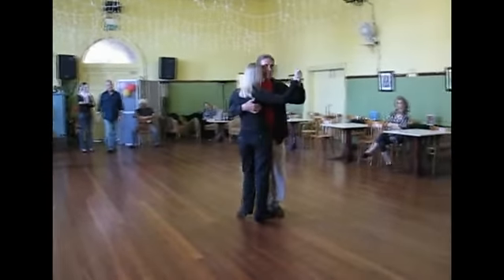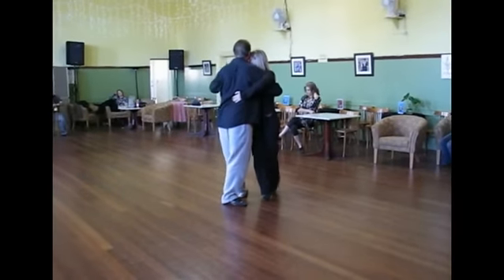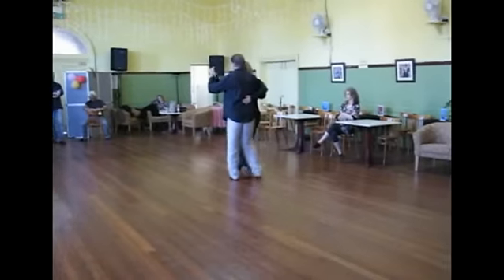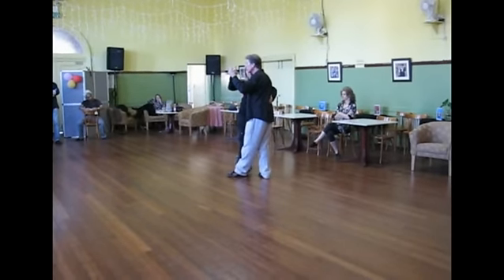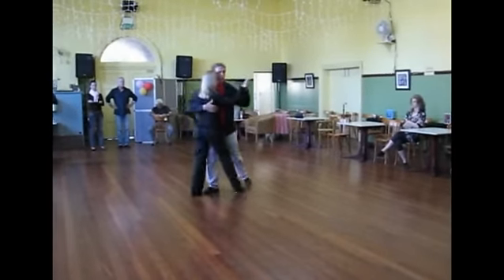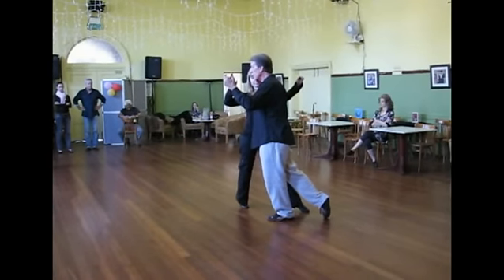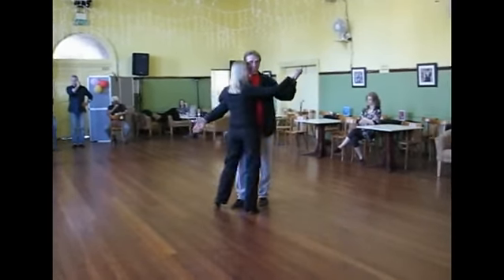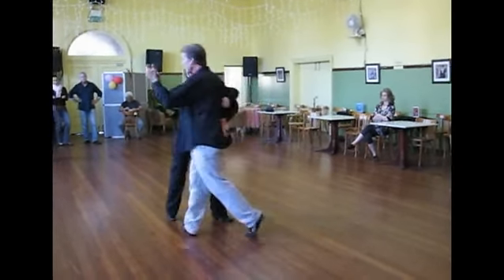Argentine Tango Stealing the Cruzada Forward Boleo or Volcada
To steal the cross you have to lead it, then steal it then you can turn that moment into a volcada. Part of the Australian Tour in Bunbury, WA, Australia with Rusty & Jo 2009.